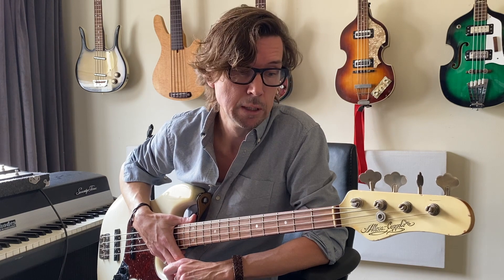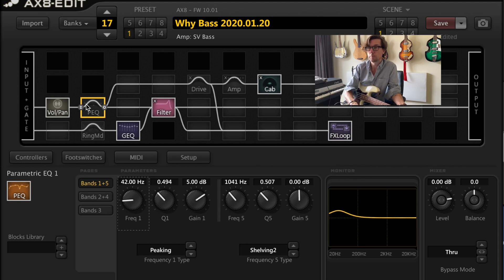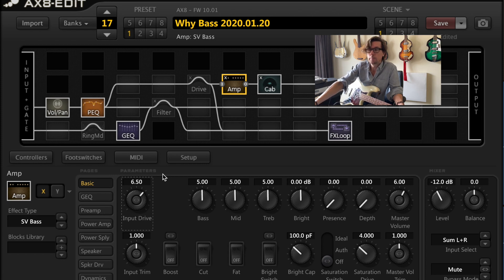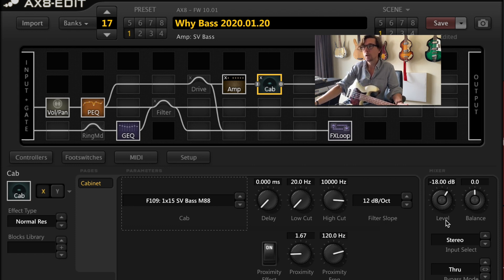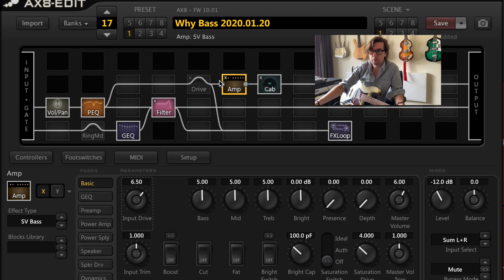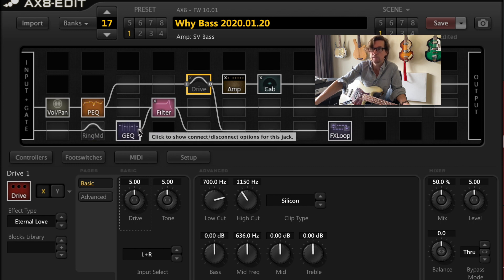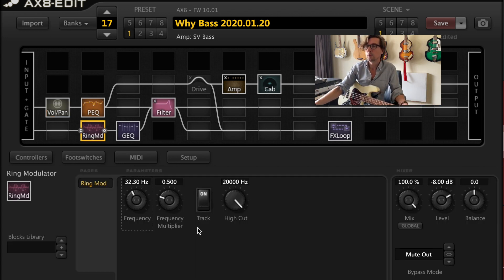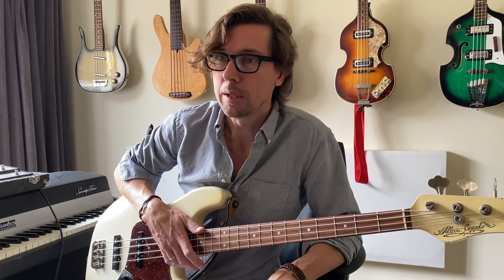Fractal AX8 On Bass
A demonstration of how I typically use my Fractal AX8 as a bass player when I'm on the road. A bit of amp simulation, a bit of EQ and you've got a tone monster that your sound person will love.